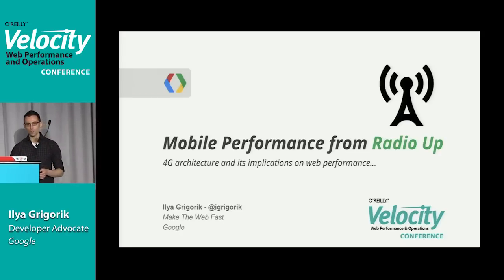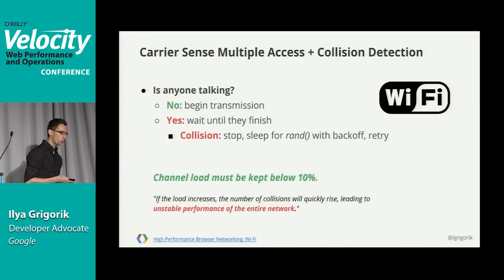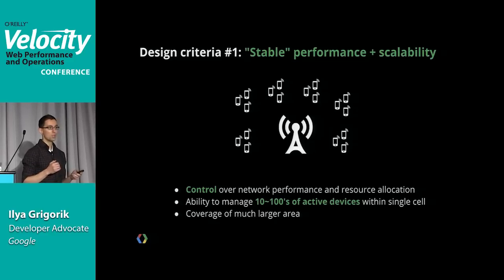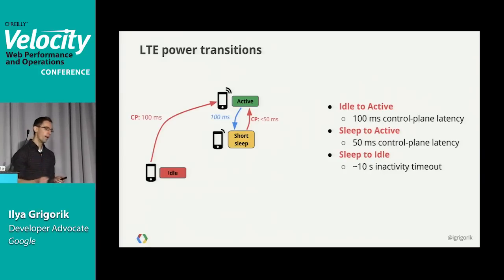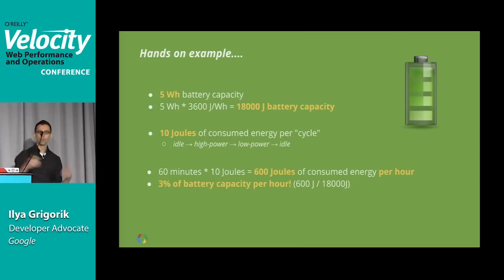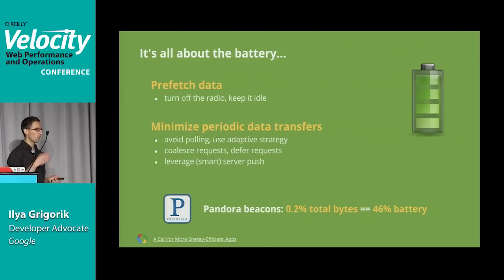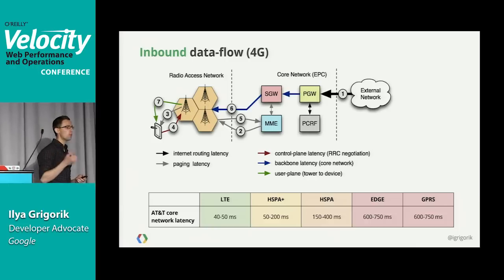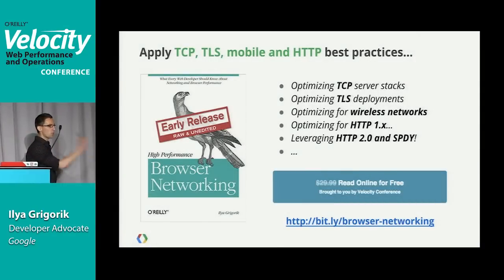Mobile Performance from the Radio Up: 4G Architecture and its Implications - Velocity SC 2013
Mobile networks are slow, unreliable, and have high variability both in latency and bandwidth -- a nightmare to optimize for! Right? Well, almost. While the performance can be much slower, and more unpredictable, it's not nearly as bad as it seems once you understand the architecture and the limitations of both the device, and the radio network. And that's what we're going to do: build a 4G network, from the ground up, piece by piece, and talk about the performance implications of each and every component.